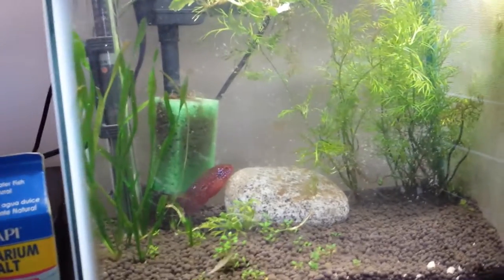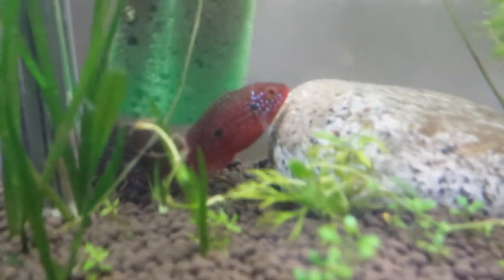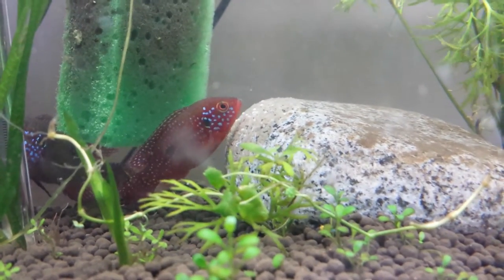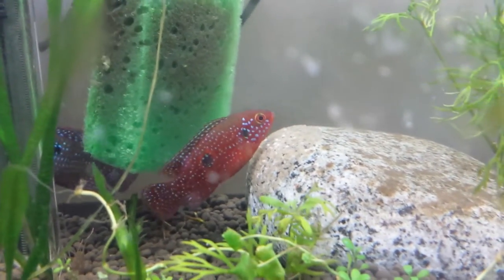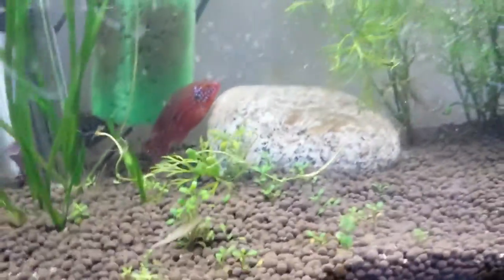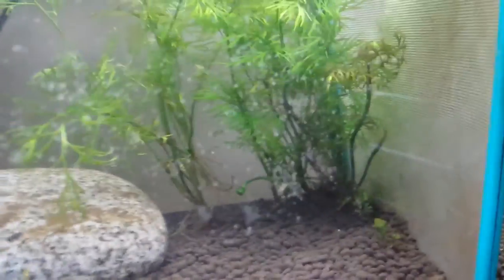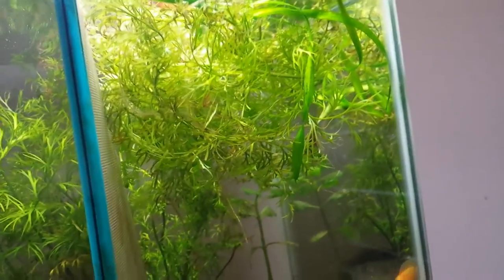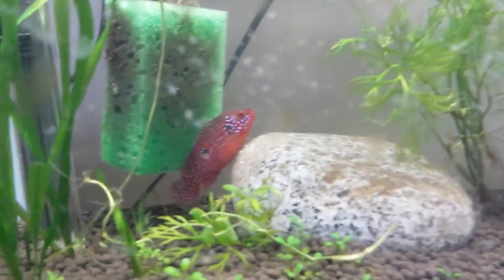Jewel cichlid breeding 10 gallon tank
10 gallon
Filter: aqueon 10

Additional tags:
Aquatic aquatics tropical fish Diy do it yourself cheap substrate aquarium how to set up
plec pleco Plecosusmus Corydoras Cory Cat Livebearer Platys catfish freshwater
build sump tank filtration best homemade home made construction of a community species algae eater Overflow modification modifications bulkhead wet and dry filter wet/dry wetdry easy effective cheap aquarium aqaurium aqarium surface area bactera ammonia nitrite nitrate aqua one eheim hagen aqueon vissa therm display tank gallons per hour gph lph fish tank Gravel flow regulator tap plumbing pressure valve shoutout competition entry planted lighting system water changes gravel cleaner hard water air pump pump water pump filter pumps how to aquarium fish tank wet/dry cheap easy lighting stand aquarium stand overflow pvc water changes canister filter MrRvbrown Channel Freshwater aquarium Fishkeeping Diy Fishkeeper sump/refugium refugium Plecostomus Algae Eater zucchini bristle nose pleco sucker fish bushynose plecostomus fry babies baby t8 florescent light t5 light electrical aeration plants driftwood bogwood plastic decoration mechanical biological cycle cycling glass tank heater vinegar baking soda cleaning clean project rock wood stand store bought DIY test tools video videos fishkeepers water aqua plan plans planning design designing build building new flow flowing control controls enthusiast veggie clip Albino and Common Bristlenose Plecostomus Pleco Catfish Ancistrus dolichopterus detail assemble assembly set up setup setups newbe beginners beginner help red eared slider hikari food freshwatertank green blue background backgrounds